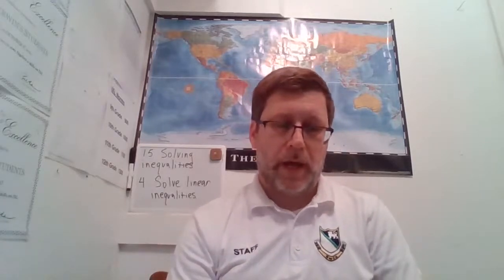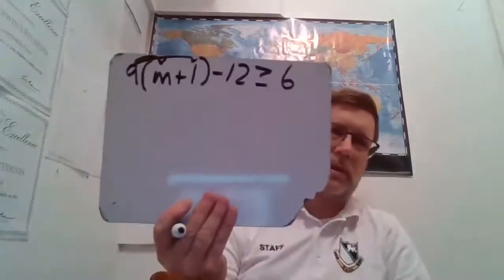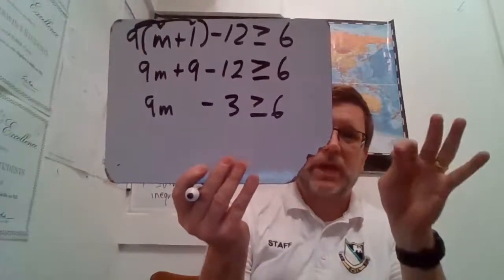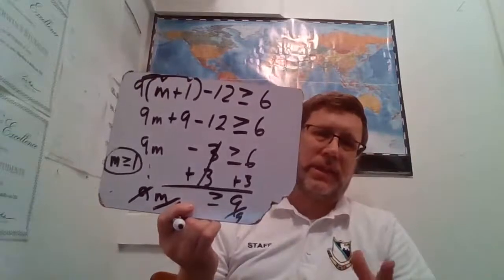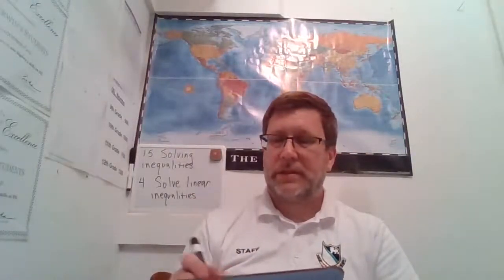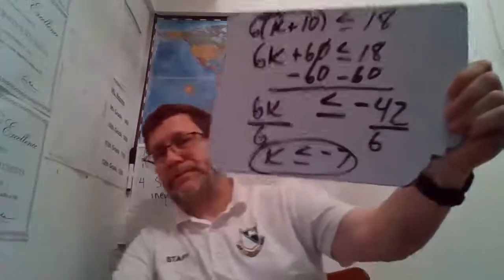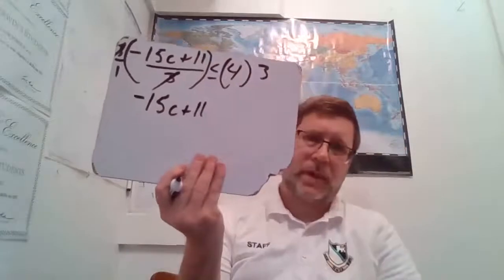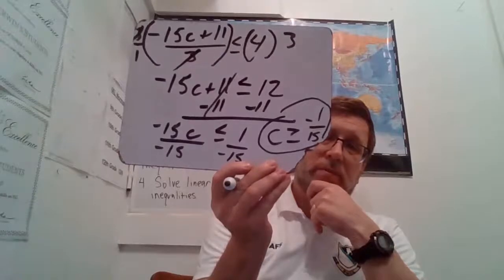10 19 2021 Algebra 2